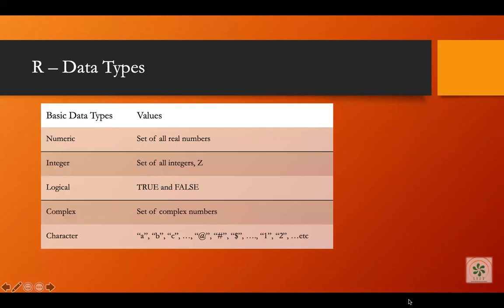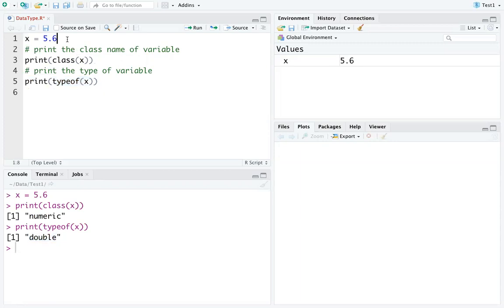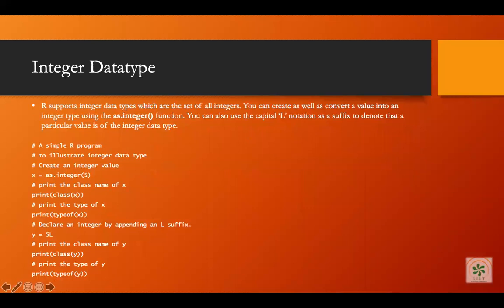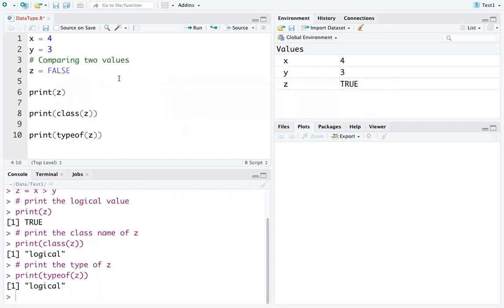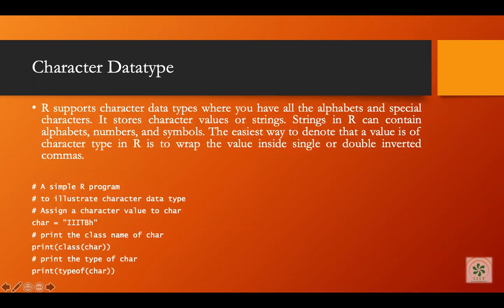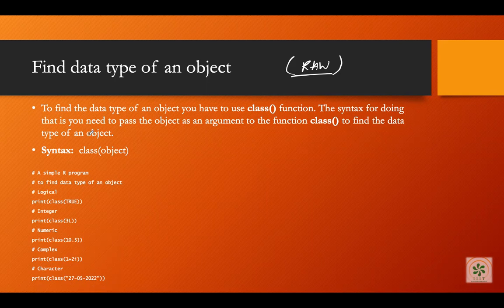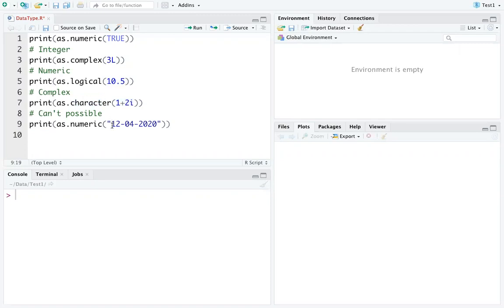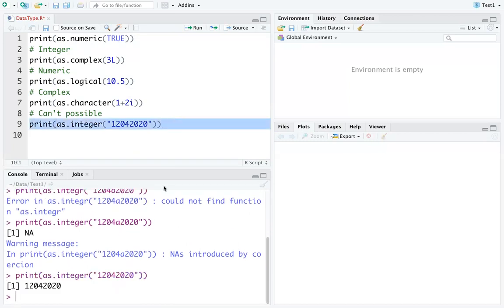Different Datatypes in R | Lecture - 11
Different Datatypes in R